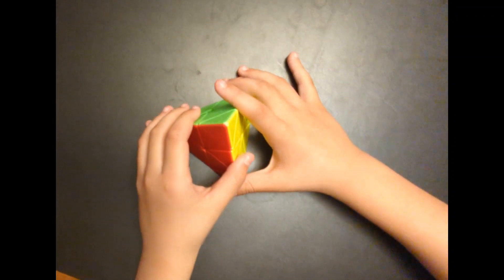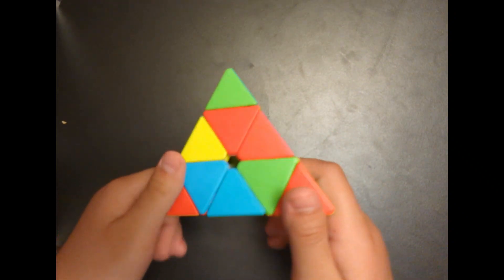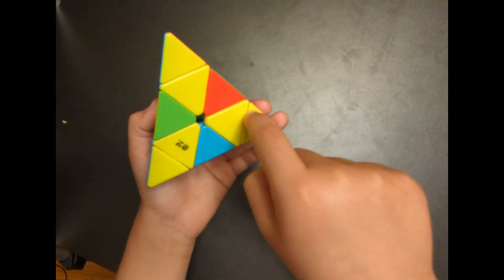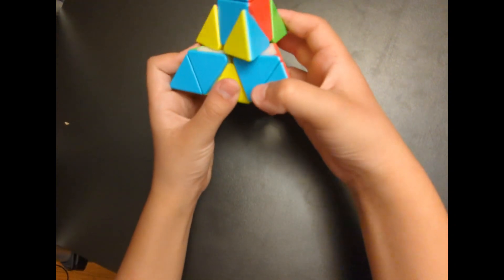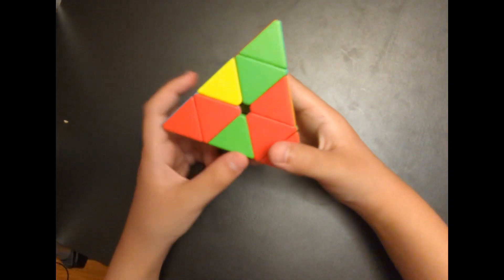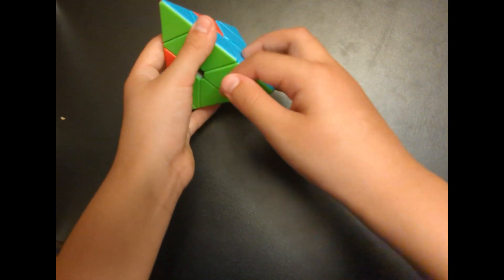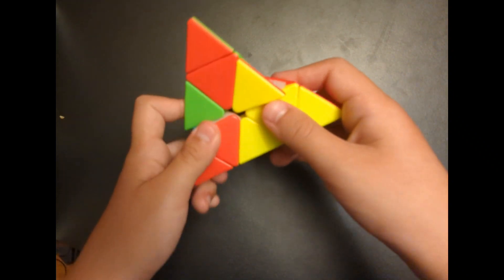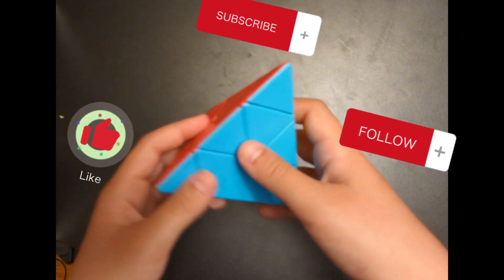Rubix Pyramix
Solving the Rubix Pyramix.